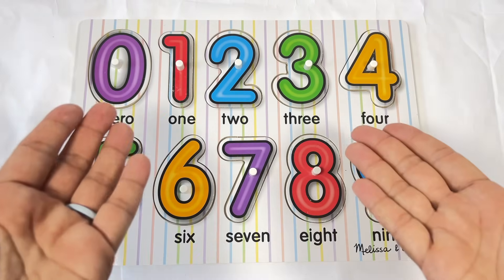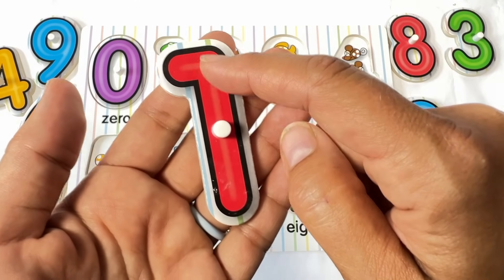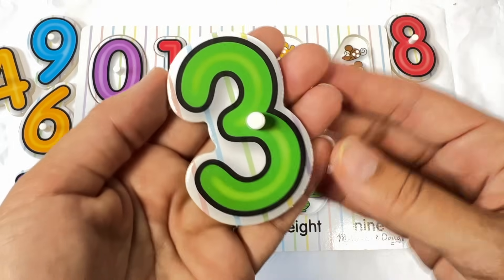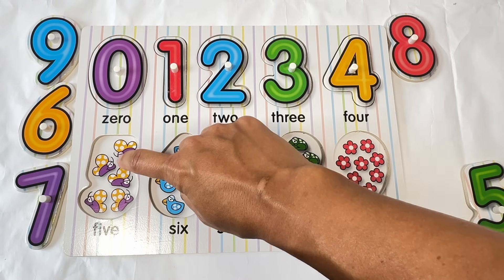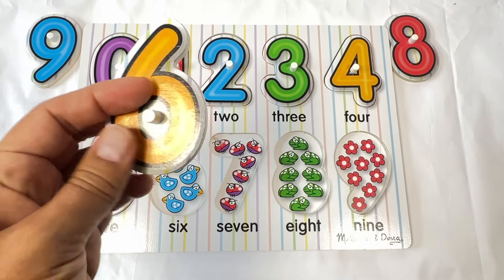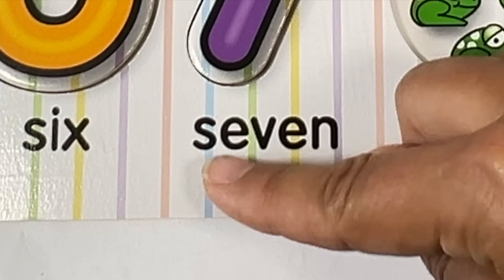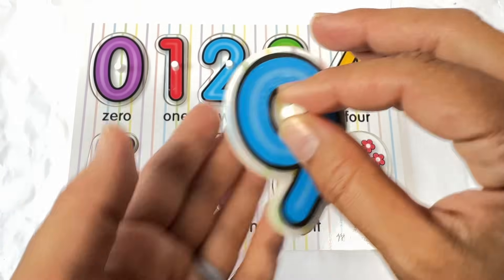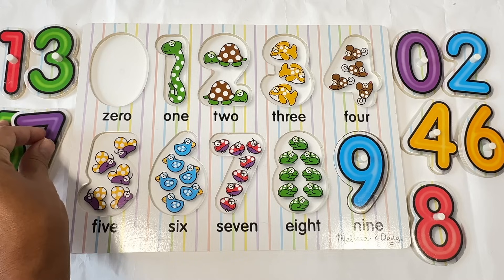Best Preschool Learning Videos | Learn Numbers | Learn to Count| Learn to Write | Toddler Learning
Learn numbers 0 - 9 with this Melissa and Doug numbers puzzle. Improve early math skills. Learn English vocabulary. Learn how to spell numbers.